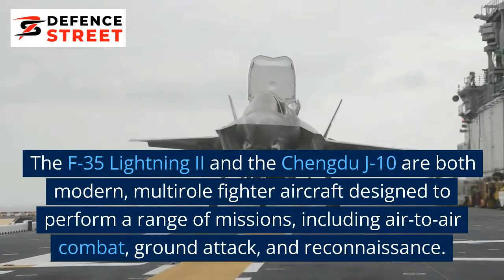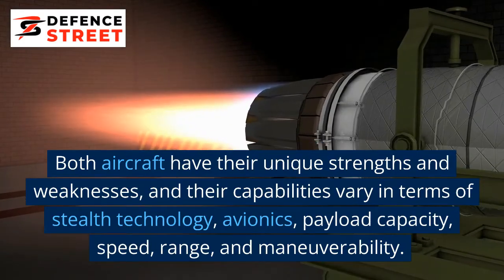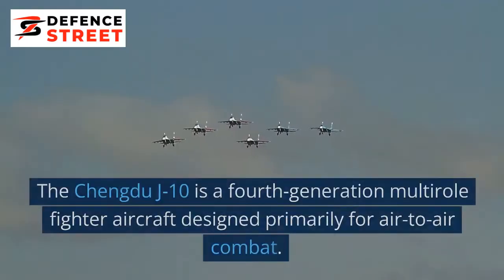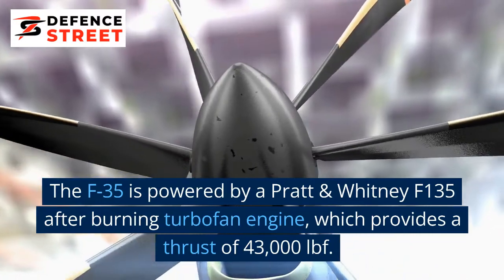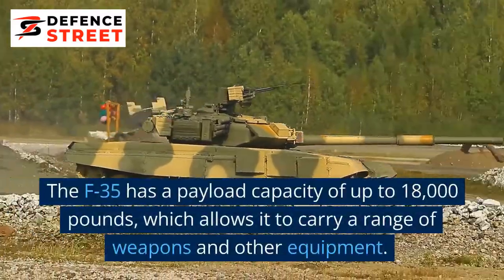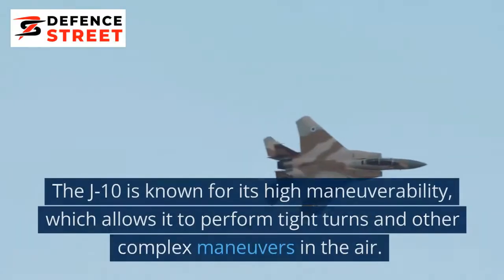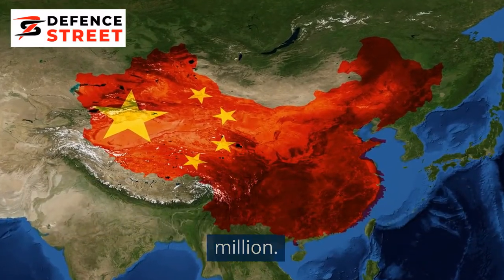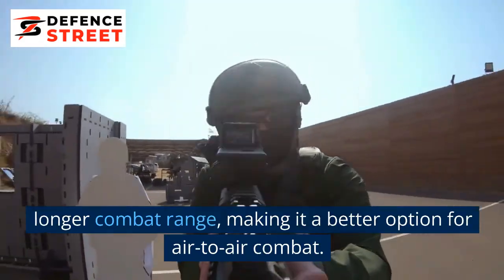F-35 Lightning II vs Chengdu J-10 Comparison, BVR & Dogfight - Defence Street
The F-35 Lightning II and the Chengdu J-10 are both modern, multirole fighter aircraft designed to perform a range of missions, including air-to-air combat, ground attack, and reconnaissance. The F-35 is a fifth-generation stealth fighter jet, while the J-10 is a fourth-generation fighter aircraft. The F-35 is produced by a consortium of countries led by the United States, while the J-10 is produced exclusively by China. Both aircraft have their unique strengths and weaknesses, and their capabilities vary in terms of stealth technology, avionics, payload capacity, speed, range, and maneuverability. The F-35 is considered a more advanced and versatile aircraft, with superior technology and greater payload capacity. In contrast, the J-10 is more maneuverable and has a longer combat range, making it a better option for air-to-air combat.